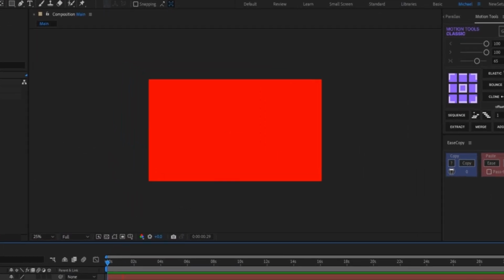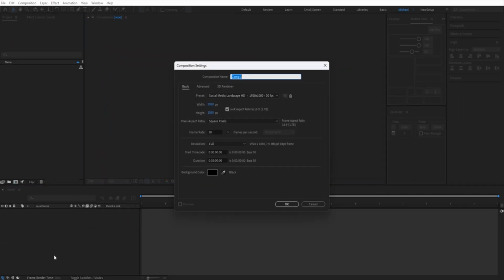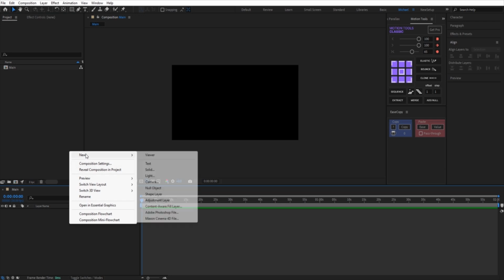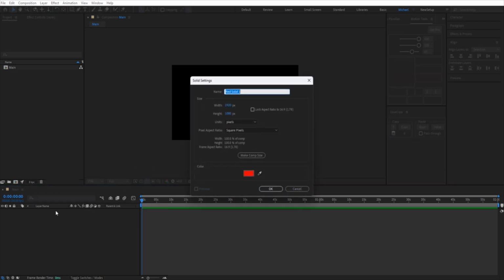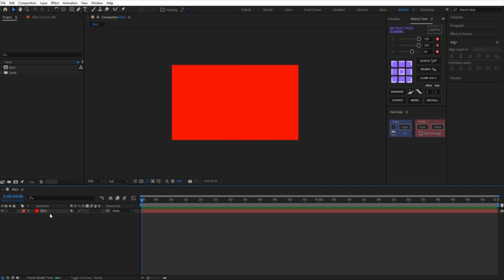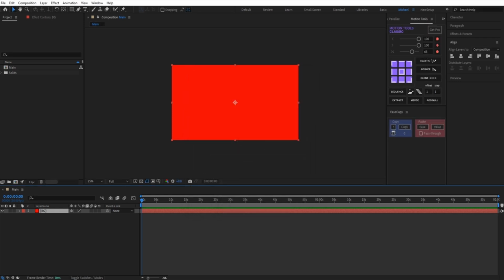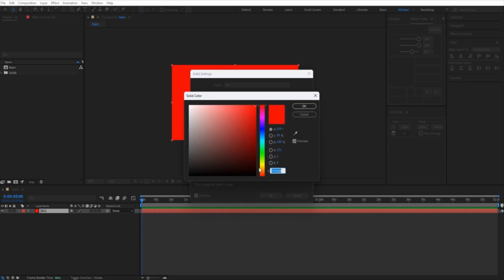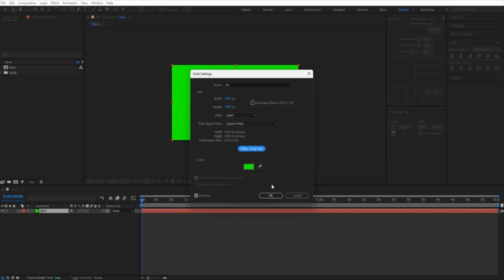After Effects: Change Solid Color Using Solid Settings (Beginner Tutorial)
In this After Effects beginner tutorial, you’ll learn how to change the color of a solid using Solid Settings — a simple but essential skill for backgrounds, transitions, and motion graphics.

This short, step-by-step video shows the correct way to create a solid, adjust its color, and update it later without recreating the layer — perfect for beginners who want to work faster and cleaner.

In this tutorial, you’ll learn:

How to create a new composition in After Effects

How to add a solid layer to your composition

How to choose the size and color of a solid

How to change a solid’s color using Solid Settings

The correct shortcut for Solid Settings (Ctrl + Shift + Y)

How to make sure the solid fills the entire composition

🎯 New to After Effects? Start here first:
After Effects Basics Tutorial for Beginners

This basics video explains compositions, layers, keyframes, and properties step by step — and will make tutorials like this much easier to follow.